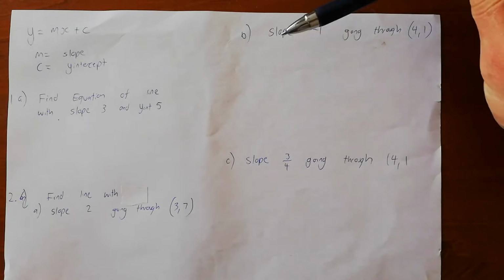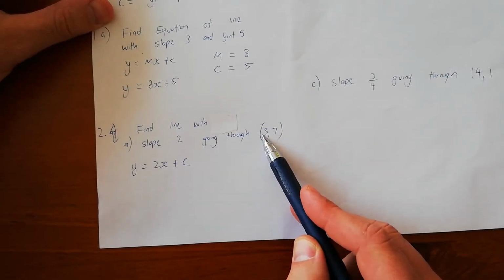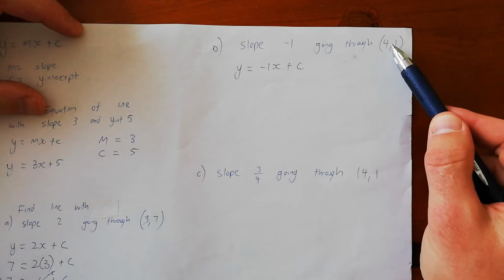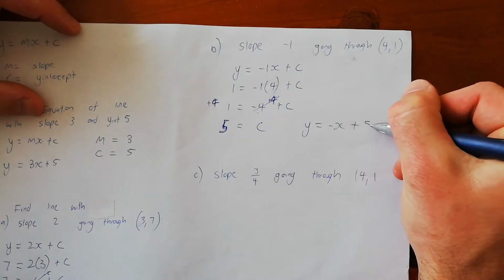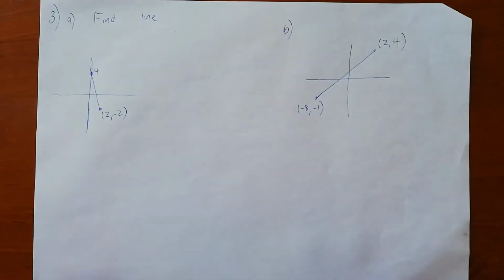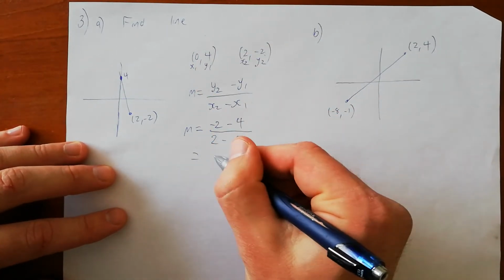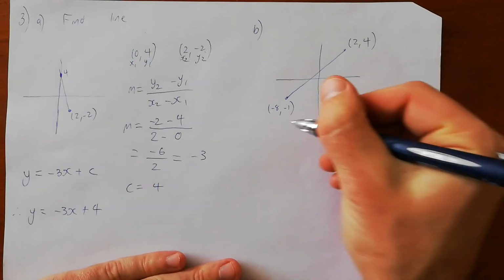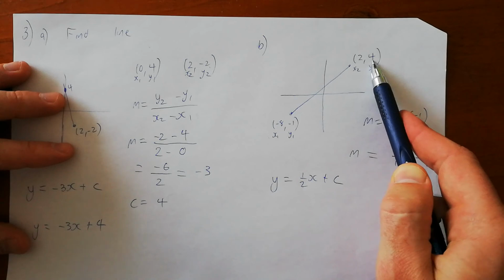Finding the Equation of a line 10H